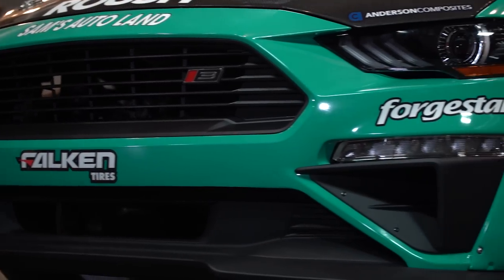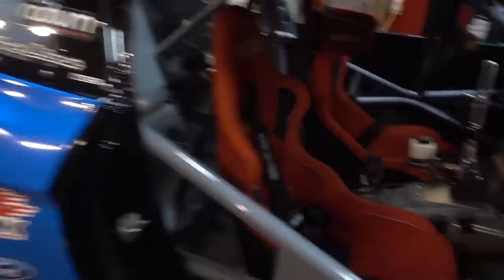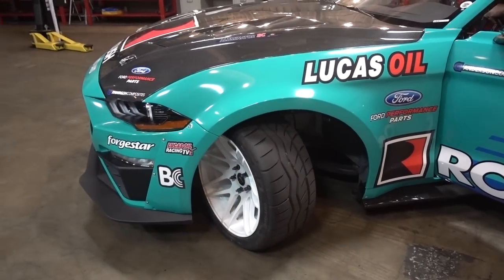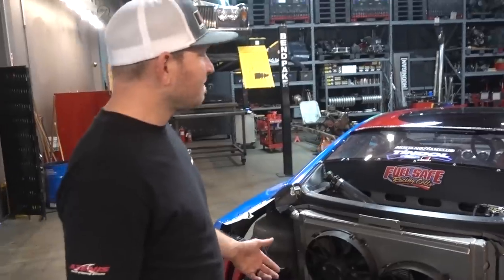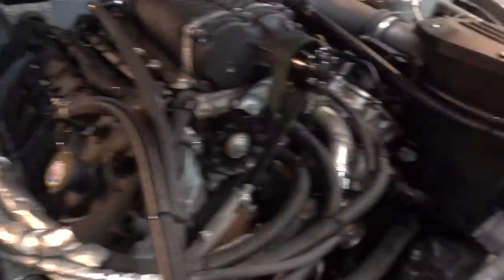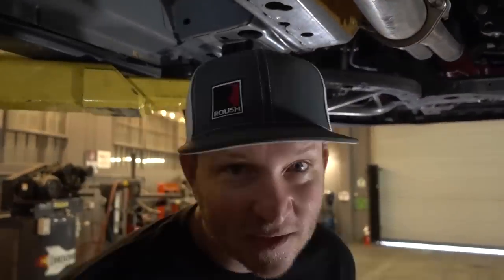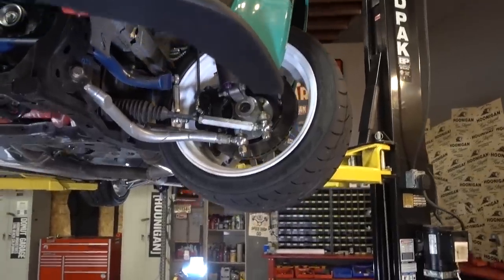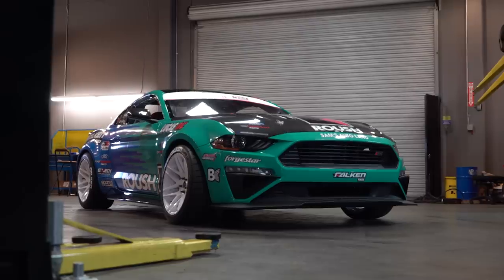1000 HP FD Mustang [Build Biology] //DT242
On today's episode of Daily Transmission, Justin Pawlak stops by with his 2018 Roush Performance Falken Tires Ford Mustang. For our first Build Biology, a very detailed in depth look at his Formula Drift car.

Special thanks: @justinpawlak13

Watch DT every Monday, Tuesday, Wednesday, Thursday and Friday.